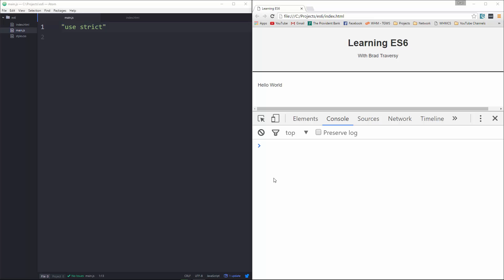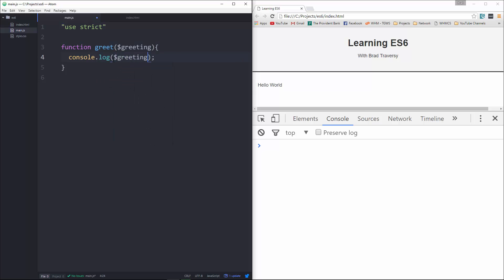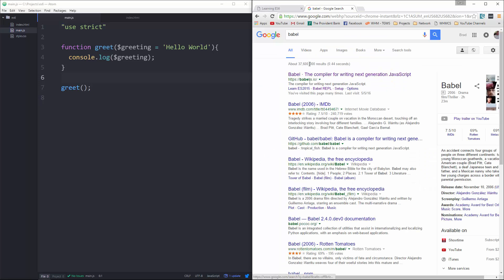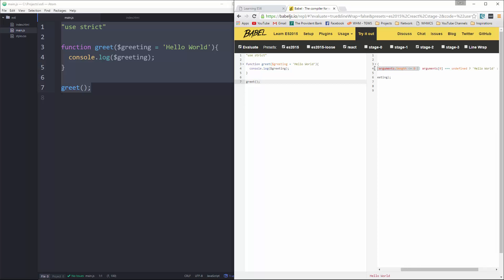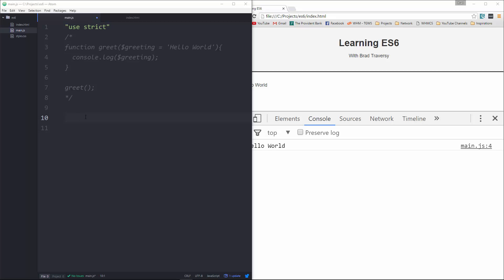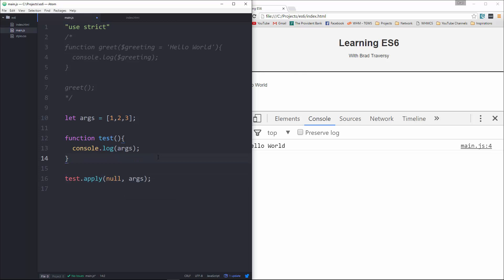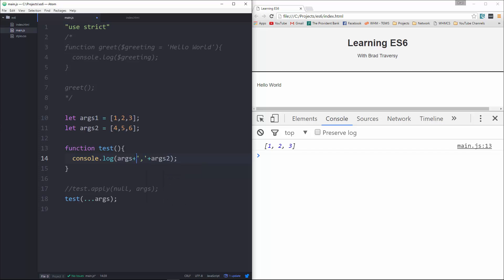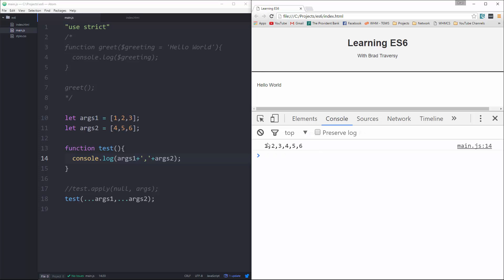JavaScript ES6 / ES2015 - [07] Default Params & Spread Operator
Lets take a look at how to use default parameters in ES6. We will also look at the spread operator